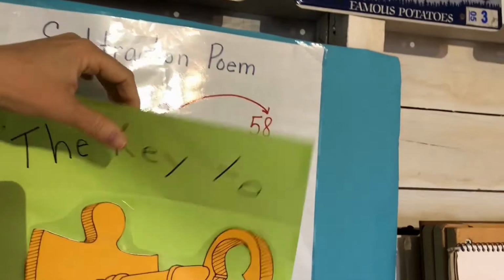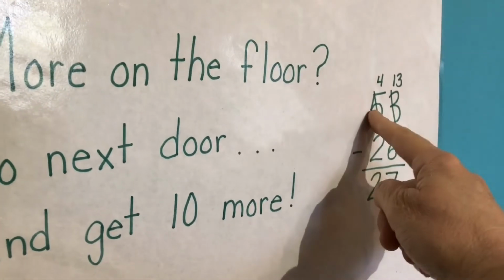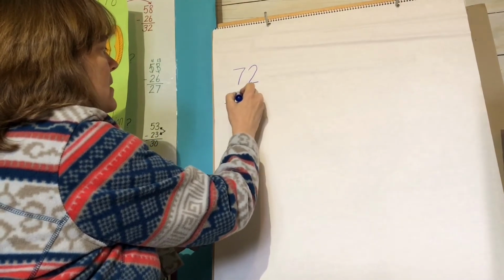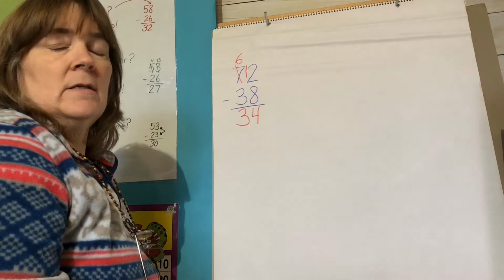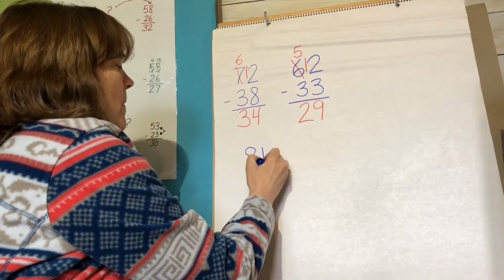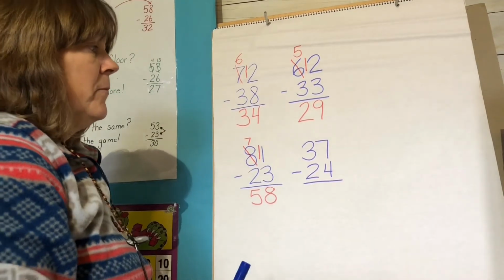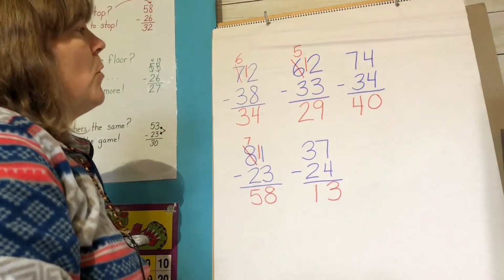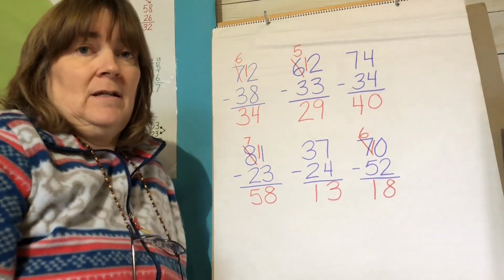2-Digit Subtraction with Subtraction Poem